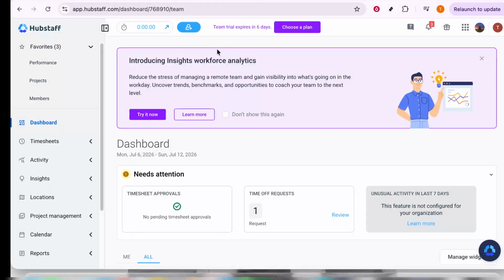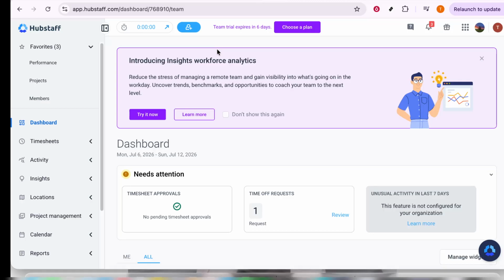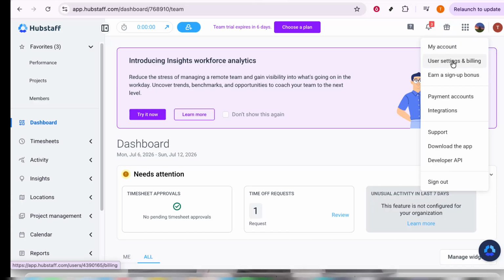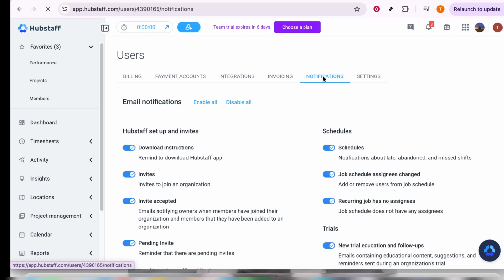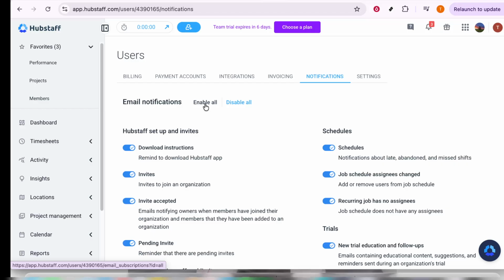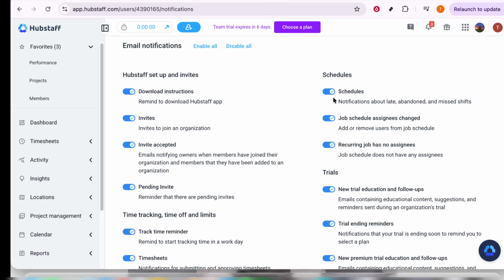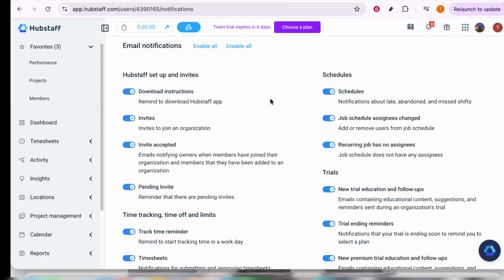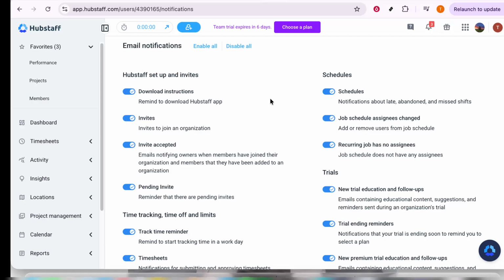How to Set Notifications in Hubstaff | Step-By-Step Guide 2026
In today’s video, I show you how to set notifications in Hubstaff so you can customize alerts and stay updated on important account activity.